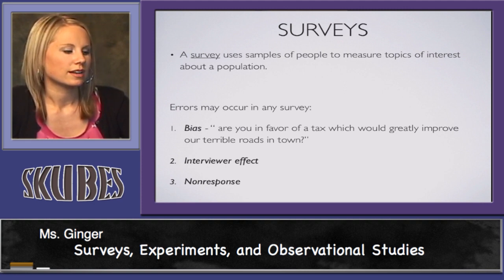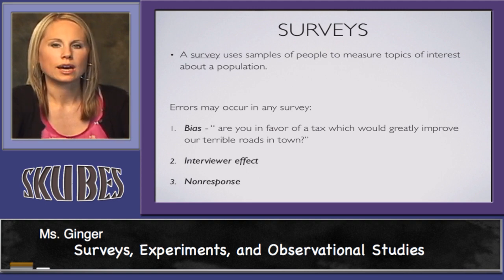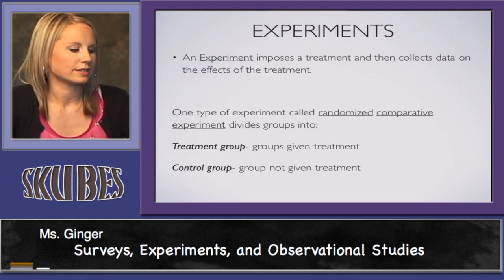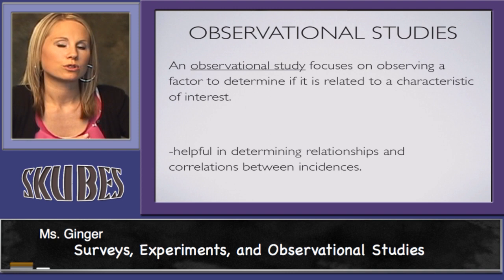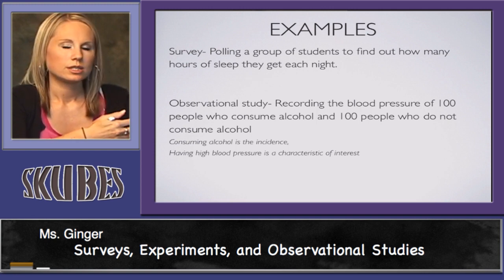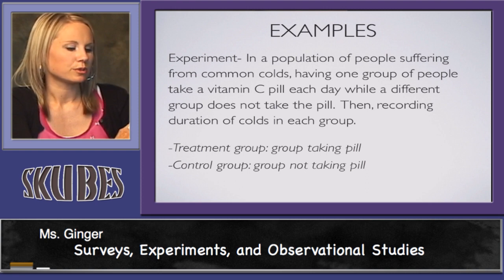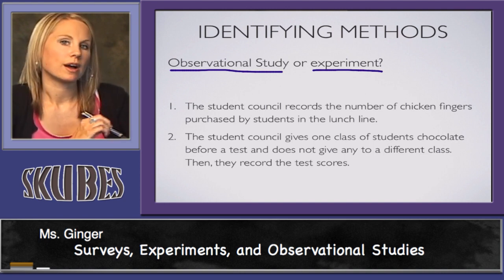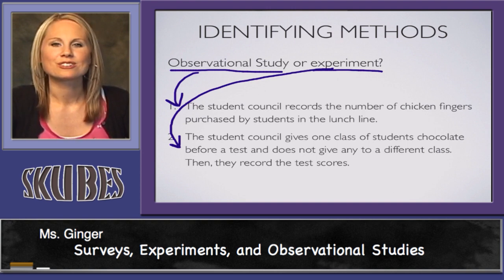Surveys, Experiments, and Observational Studies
S.IC.3
Recognize the purposes of and differences among sample surveys, experiments, and observational studies; explain how randomization relates to each.

S.IC.6
Evaluate reports based on data.